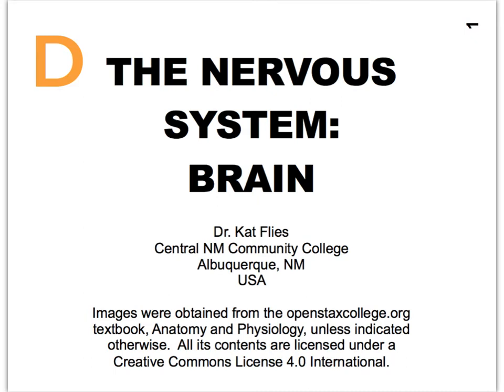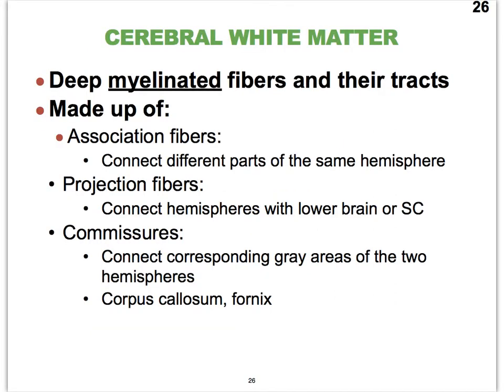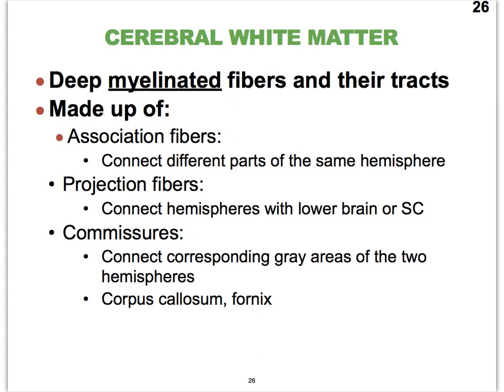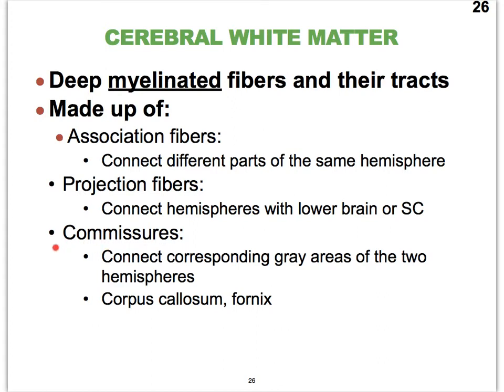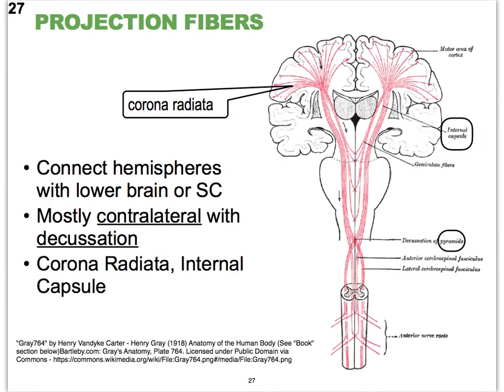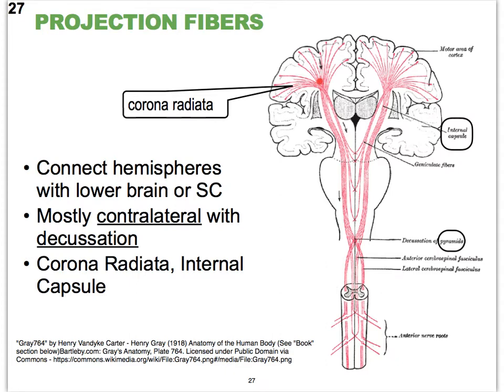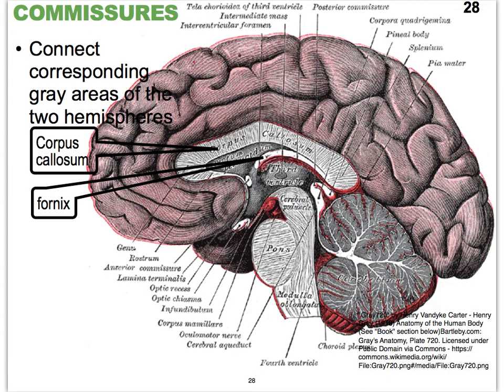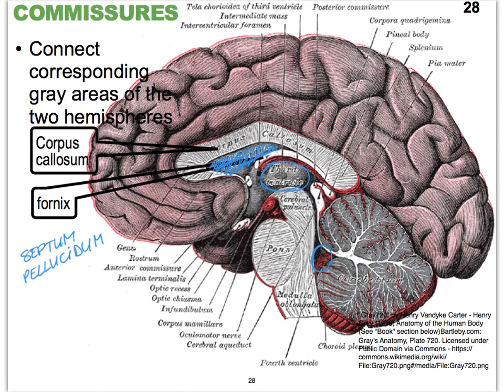13D NS Brain Cerebral White Matter